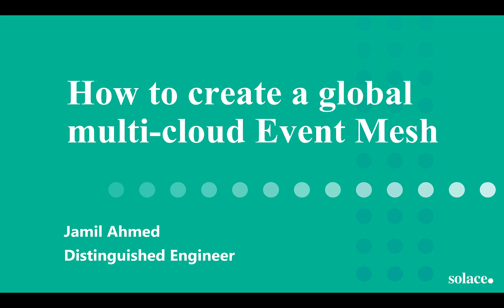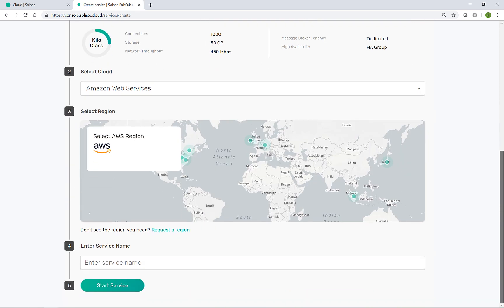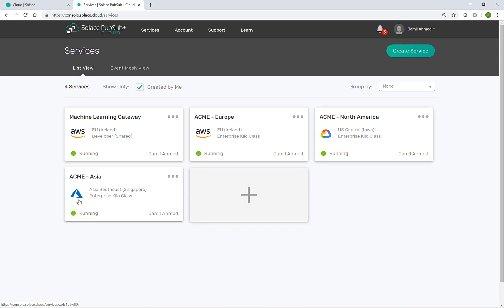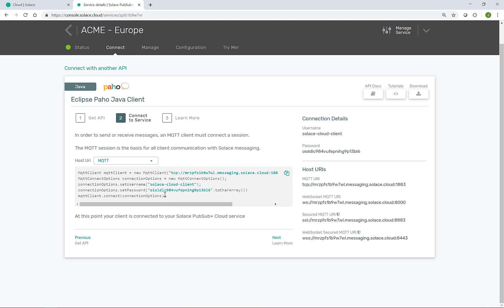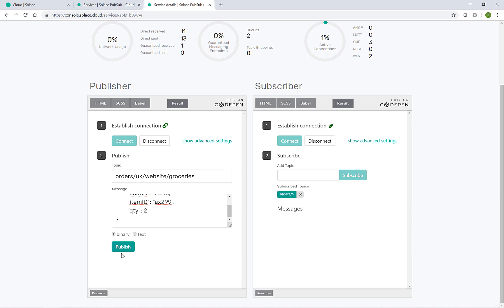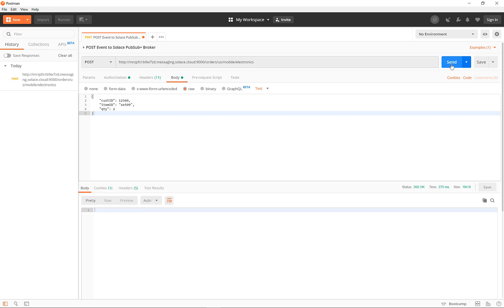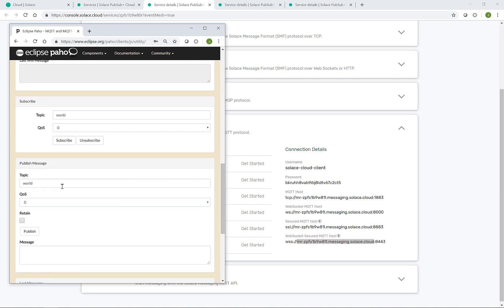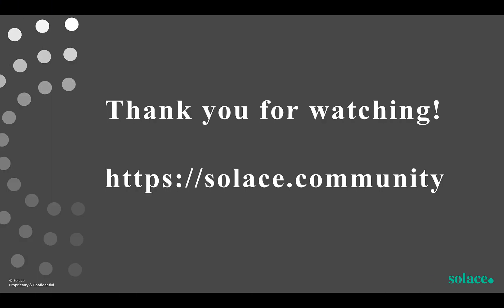How to Create a Global Multi-Cloud Event Mesh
In this short video, Solace Distinguished Engineer Jamil Ahmed creates and tests an event mesh for the fictional Acme Corp - a global eCommerce company with applications and services deployed across AWS, Azure and Google Clouds.